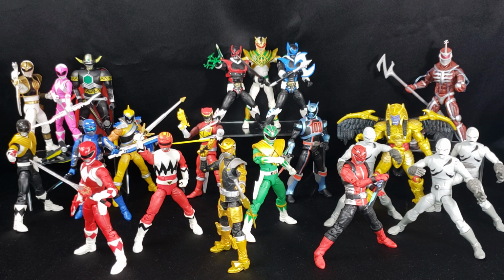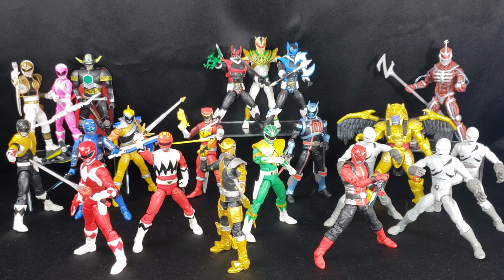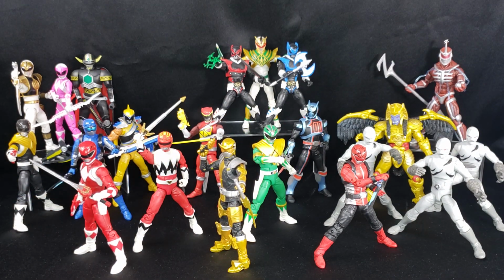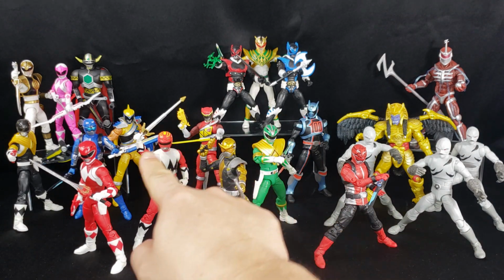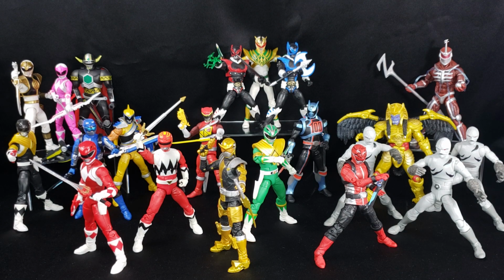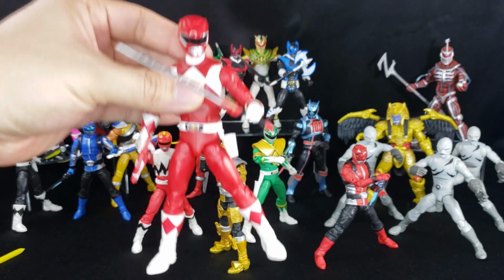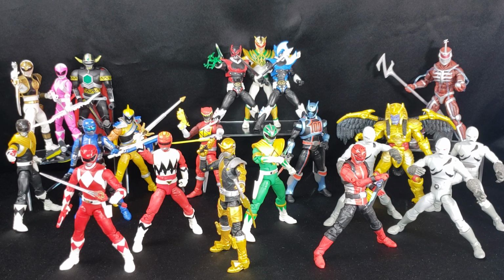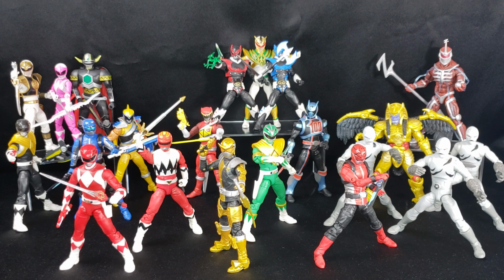SHOULD YOU COLLECT THE POWER RANGERS LIGHTNING COLLECTION FROM HASBRO????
This is part 8 of the new segment that I am doing showcasing a line of figures that you might want to collect! Today we will be talking about the Power Rangers Lightning Collection from Hasbro. If you were on the fence on picking up these figures hopefully I can help guide you on whether or not you should pick up this line of figures! I will get back to you ASAP!!! Thanx for watching!!!